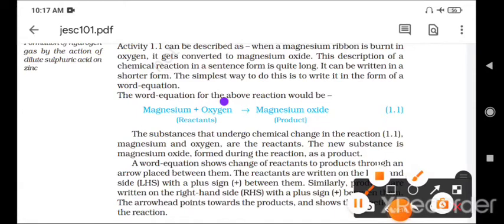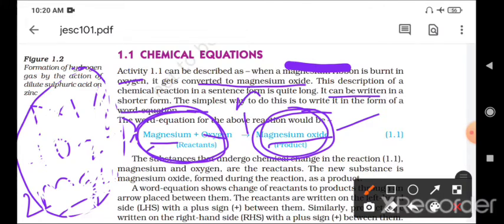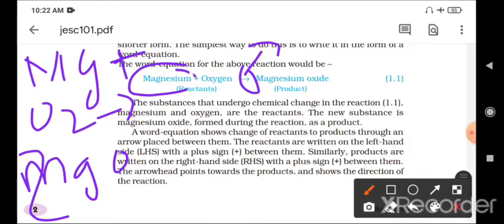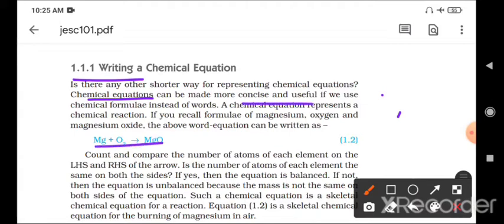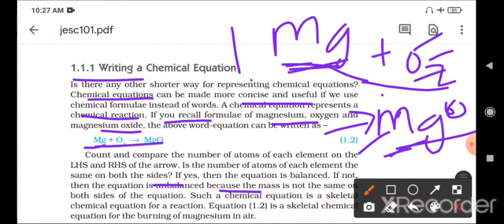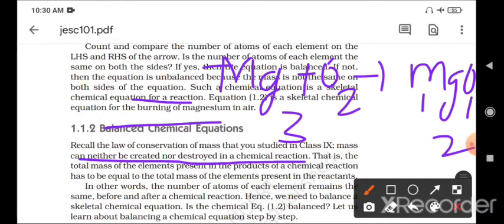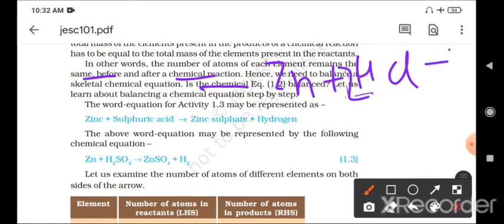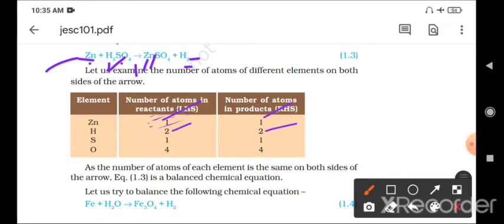SSLC chemical reaction and equation part 3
class 10th chemical reaction and equation